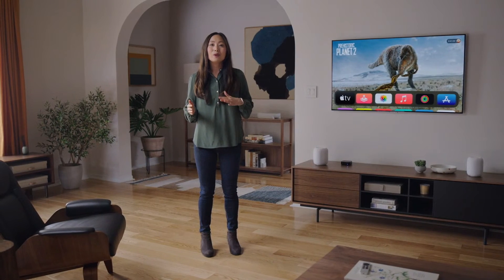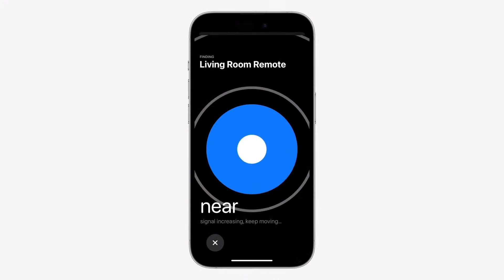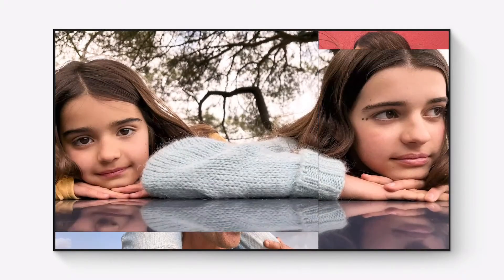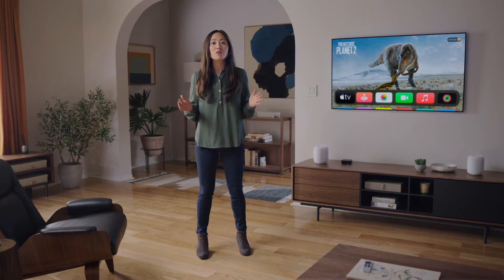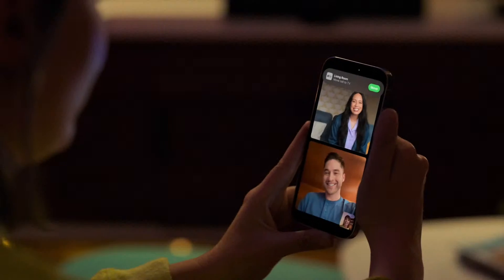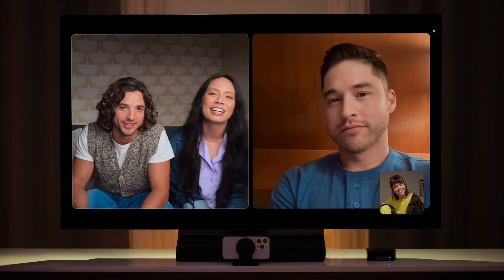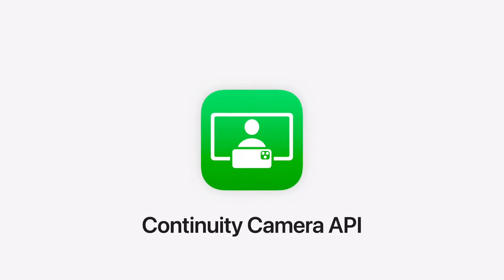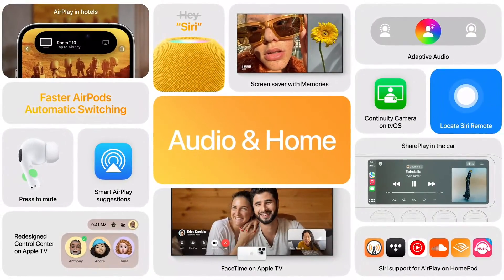Apple TV Gets FaceTime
At WWDC 2023, the company debuted new features for TVOS including memories and FaceTime.